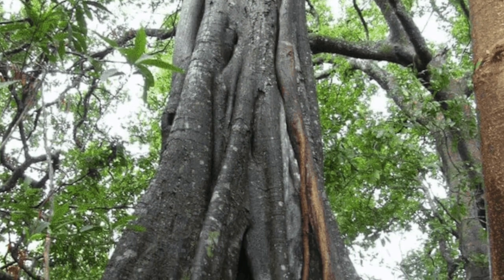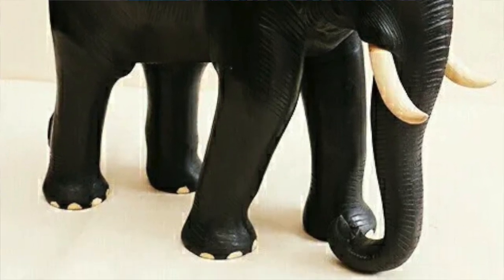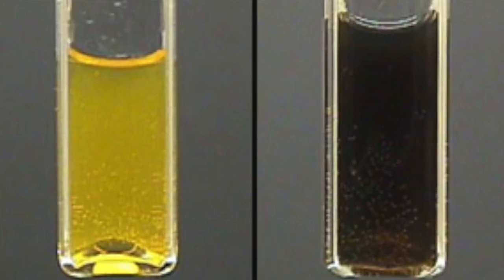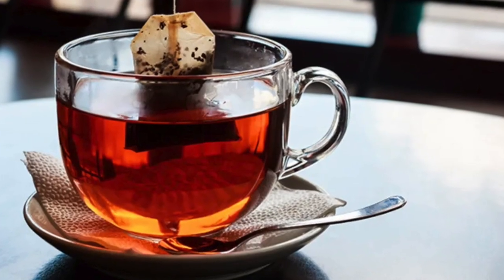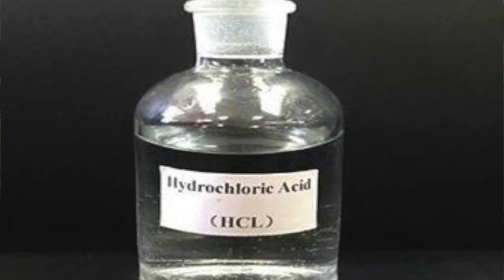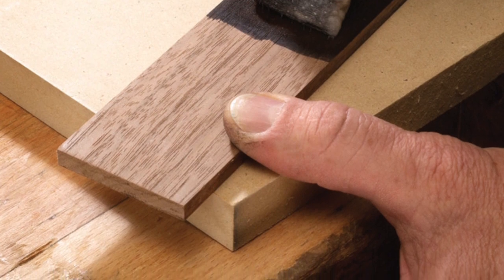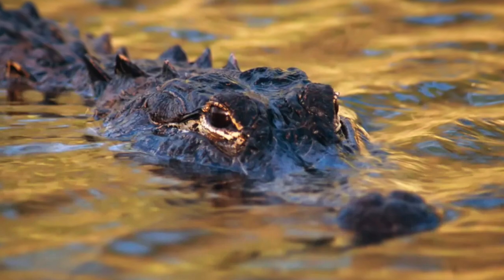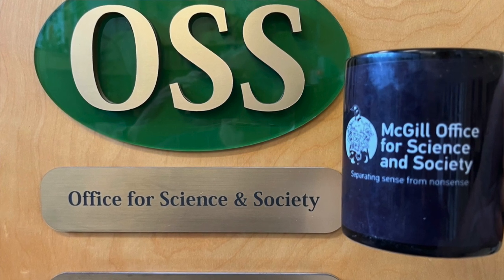Cup o'Joe-Wood and Chemical Magic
A tree worth a million dollars? Possibly. That would be Diospyros ebenum, known as the “black ebony tree.” The inside of this hardwood tree that grows in Southeast Asia and parts of Africa is a dark black, the colour being due to a mixture of numerous compounds mostly in the polyphenol family. Ebony wood, prized for its ability to take a shine, can be carved into items such as figurines, black piano keys and black chess pieces. Because of the high price of ebony, woodworkers have turned to chemistry to alter the appearance of cheaper woods with the aim of producing an ebony-like black colour.
The chemistry involved here is familiar to those of us who perform “chemistry magic shows.” A trick that I have often performed is the conversion of water into white wine, then changing this into red wine, and finally converting it back into white wine. This is done by placing a small amount of tannic acid, a polyphenol that can be extracted from wood, into the bottom of a glass. When water is poured into the glass, the polyphenol quickly dissolves and produces a yellowish colour that passes for “white wine.” This is the same phenomenon we see when brewing tea. The yellow tannic acid and other polyphenols are extracted from tea leaves by hot water.
Now back to the magic. The “white wine” is poured into a glass that has a tiny amount of ferric chloride at the bottom. This combines with the tannic acid to produce a dark, redish iron-tannic acid complex. When the “red wine” is then poured into a glass that has a few drops of hydrochloric acid in it, the iron-tannic acid complex is destroyed and the solution reverts to the yellow colour of tannic acid. A similar reaction occurs when acidic lemon juice is added to tea.
The “magical chemistry” that changes “white wine” into “red wine” is the chemistry used by woodworkers to “ebonize wood.” This requires treating wood with a solution of an iron compound so that the natural tannins in the wood react with iron ions to form a dark pigment that permeates the wood. One way to do this is to immerse steel wool in vinegar, which is a five percent solution of acetic acid. The ferric acetate that forms is soluble and can be applied to wood to produce a dark colour.
The reaction between tannins and iron can also occur in nature. In the Florida Everglades for example, tannins dissolve in water from overhanging trees. This can change the skin colour of alligators! These reptiles crawl over soil that contains iron oxides that can coat their skin. Swimming in water with dissolved tannins will then can darken their skin. That’s the theory anyway. It would be interesting to see what happens if tea were poured on an alligator basking on clay that is red due to iron oxide. Not an experiment I would care to try.